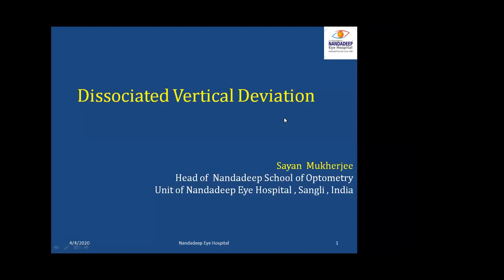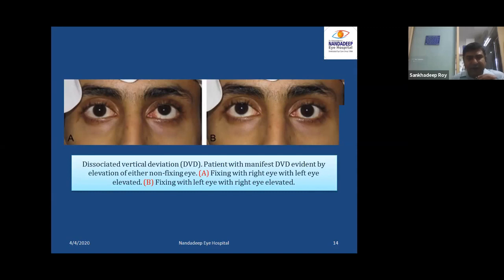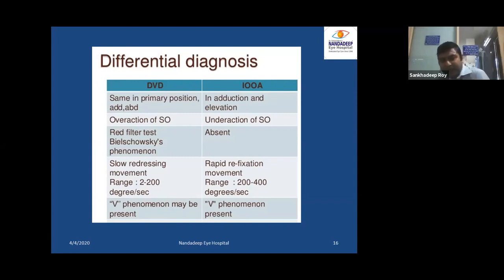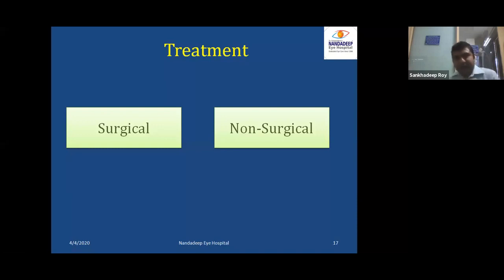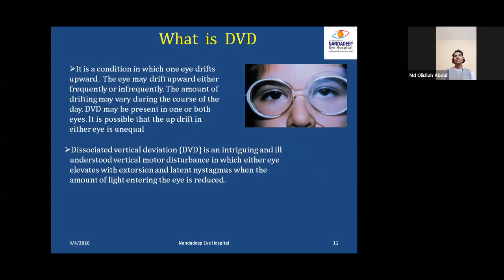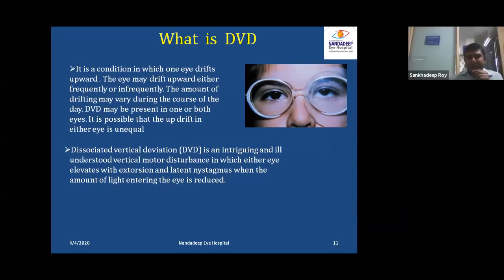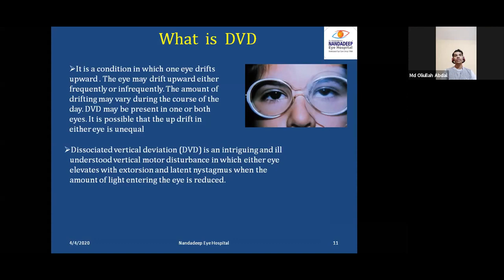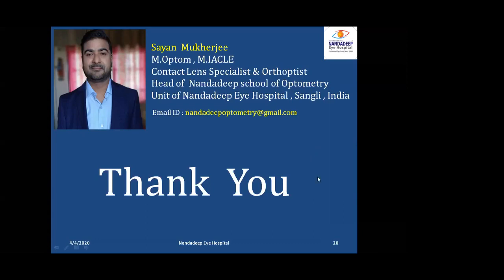Dissociated Vertical Dissociation DVD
This audio video presentation and case based discussion explains about clinical features of  Dissociated Vertical Dissociation (DVD) along with differential diagnosis, its management plan and role of modern Orthoptics in some cases.

Presenter: Optom. Sayan Mukherjee  Moderator: Md Oliullah Abdal